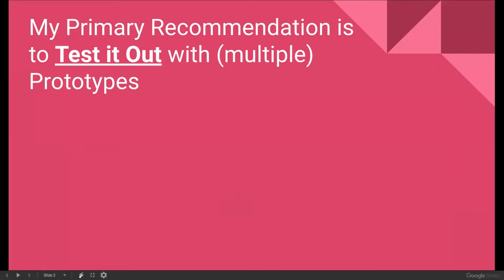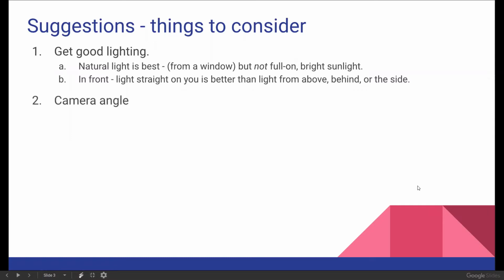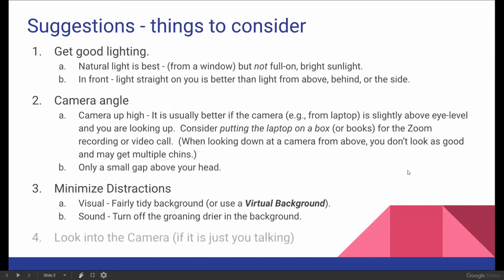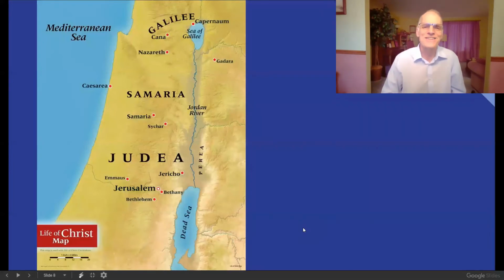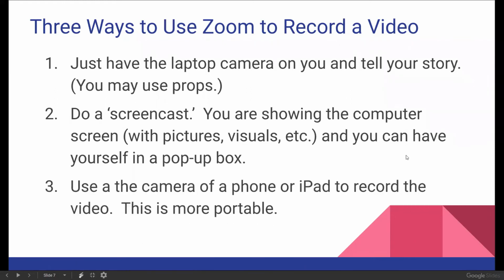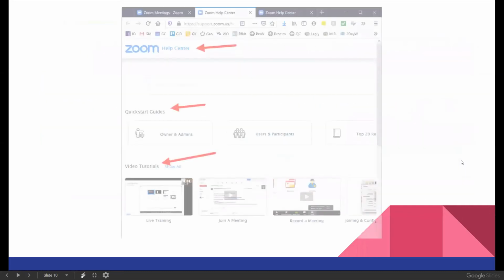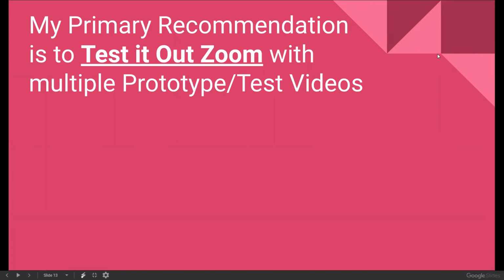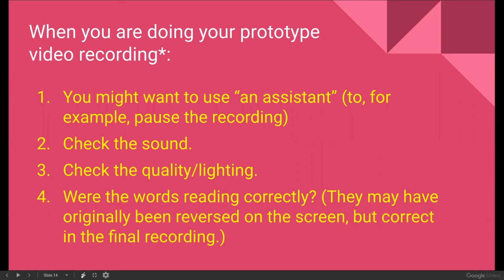Recommendations for Making Zoom Video Recordings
In this video I make some recommendations for making Zoom video recordings.
This is useful for teachers that want to record a lesson or message for students and for those making recordings for virtual worship services (Children's message for church, for example).